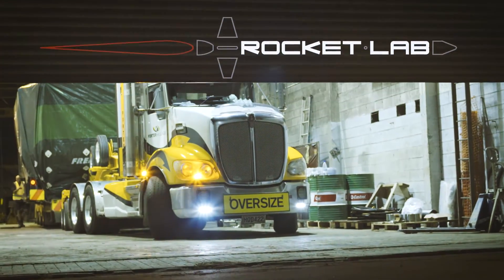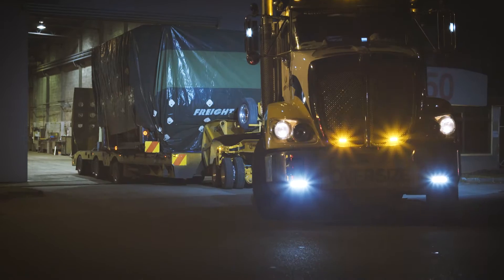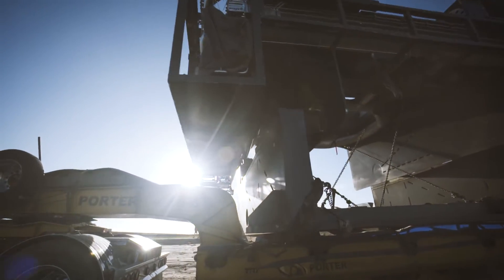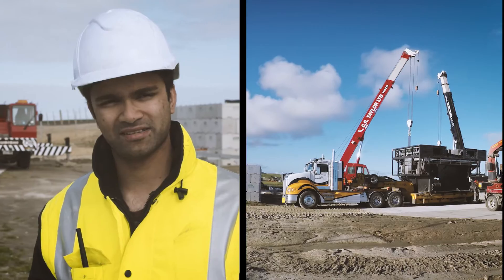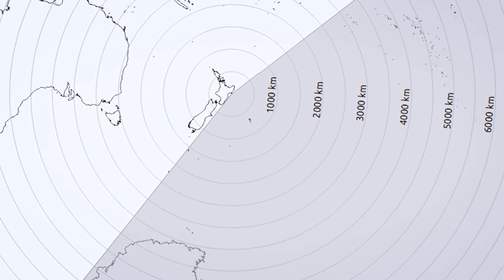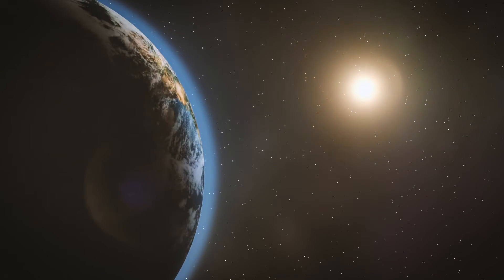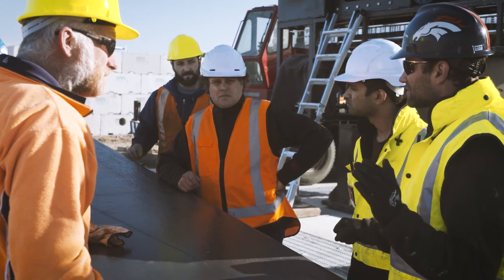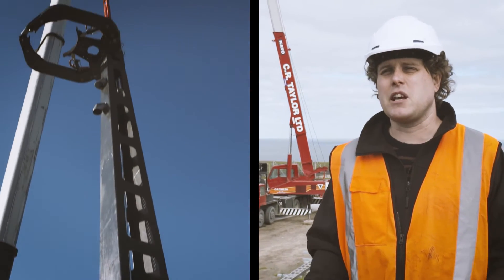Rocket Lab Launch Site Nears Completion Ahead of Test Launches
Rocket Lab has installed the launch platform at the private orbital launch under development on New Zealand’s Mahia Peninsula.

The installation of the almost 50 ton platform is the final major step in preparing the site for the arrival of the first Electron launch vehicle, scheduled to be tested in the coming months.

The platform will be used to erect the launch vehicle from a horizontal to a vertical position and provides all of the services to fuel and launch. The strongback, which sits atop the platform, supports the launch vehicle and is retracted just prior to launch.

The launch site is the first private orbital launch site in the world, and is set to enable the highest frequency of space launches in history.